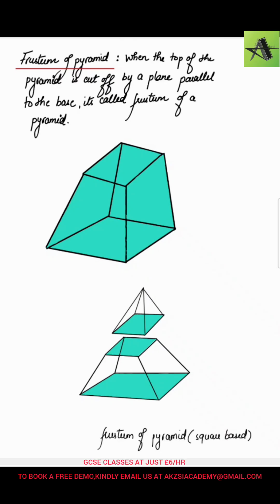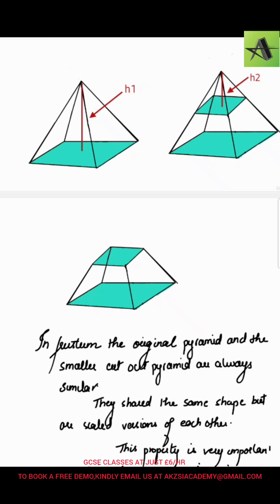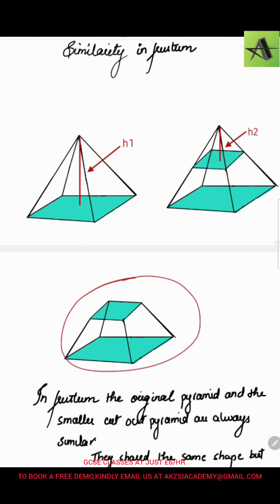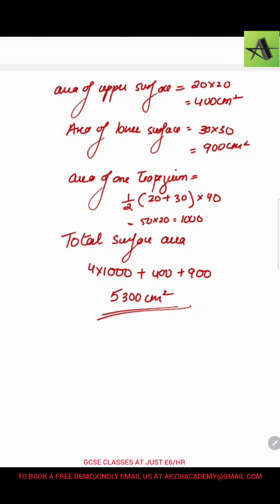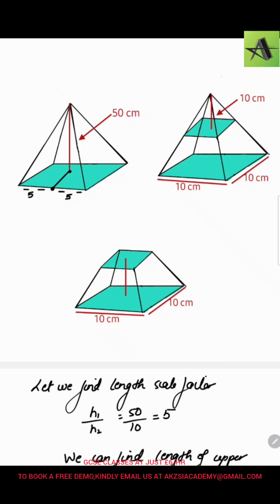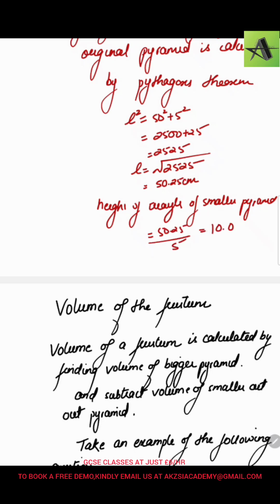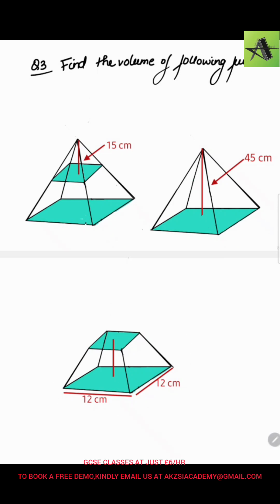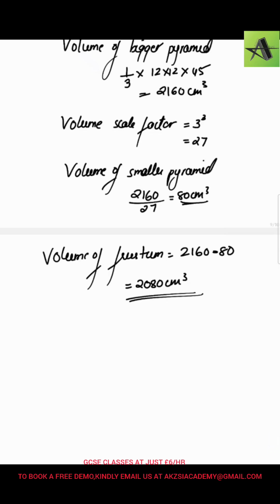Master the Frustum of a Pyramid |Achieve grade 9 with me| GCSE & IGCSE Maths Made Easy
Master the Frustum of a Pyramid | GCSE & IGCSE Maths Made Easy
Struggling with the frustum of a pyramid? This video is your ultimate guide to understanding this key topic in GCSE and IGCSE Maths. Whether you're preparing for Edexcel, AQA, OCR, WJEC, or even O Levels, we’ve got you covered.
🎯 What You’ll Learn in This Video:

What is a frustum of a pyramid?

How to calculate the surface area and volume of a frustum.

A quick overview of length scale factor and volume scale factor to simplify tricky questions.

This video is perfect for students aiming for a Grade 9 in GCSE or an A+ in IGCSE Maths.
💡 Why Choose Akzsi Academy?
At Akzsi Academy, we provide:

Step-by-step explanations to help you grasp concepts effortlessly.

Practice questions to reinforce your understanding.

Insights and tips to help you ace your exams with confidence.

📍 Relevant for:

Students in the England UK, looking to excel in Maths.

Anyone preparing for international exams like GCSE, IGCSE, or O Levels.

for free and paid resources, worksheets, and mock papers. Have doubts?

Boost your Maths revision today – let’s achieve excellence together!